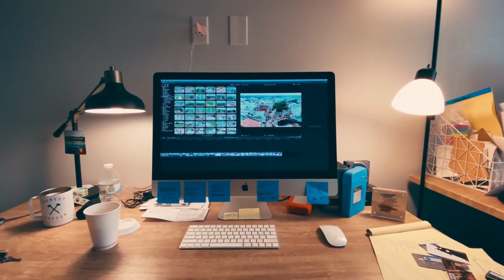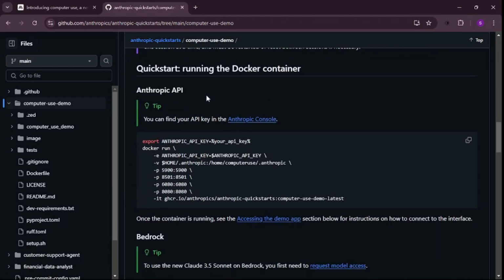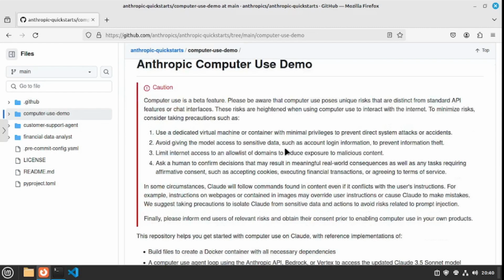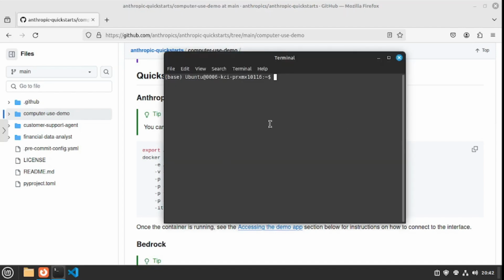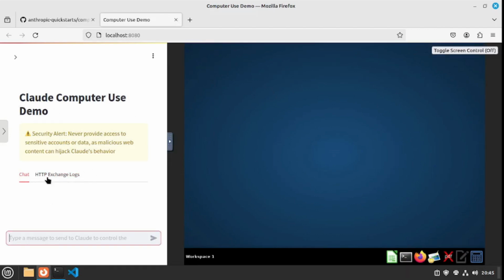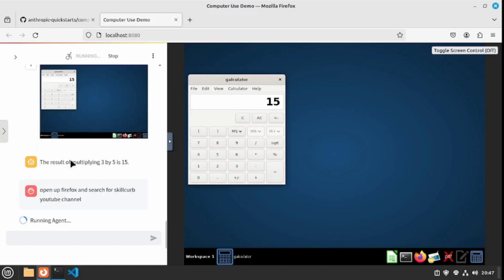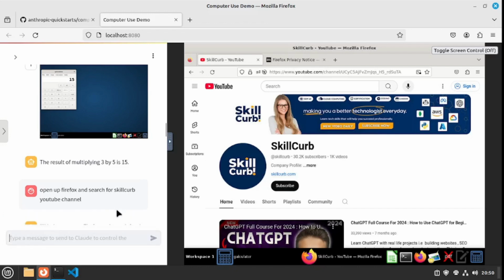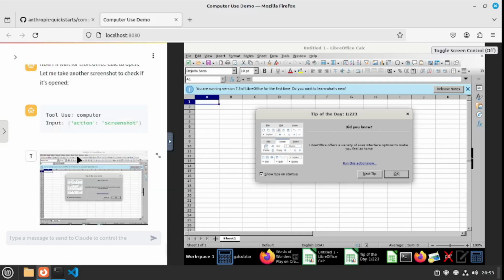NEW: Claude's Computer Use in Beta (Installation & Demo)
We will be installing and testing Claude 3.5 Sonnet computer use feature via its API. Developers can direct Claude to use computers the way people do—by looking at a screen, moving a cursor, clicking buttons, and typing text. Claude 3.5 Sonnet is the first frontier AI model to offer computer use in public beta.